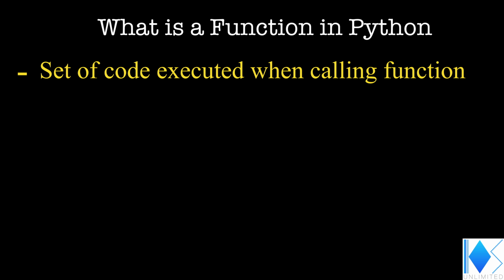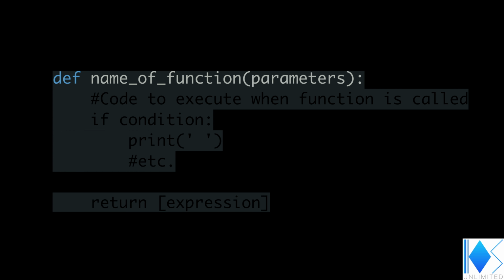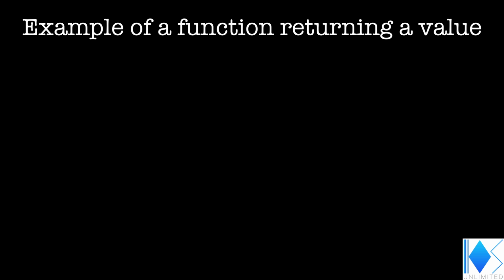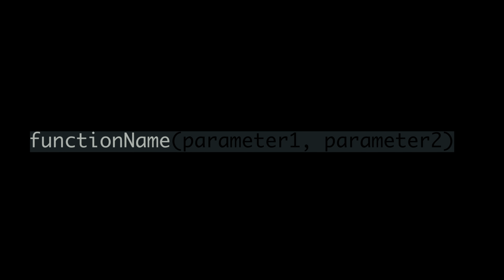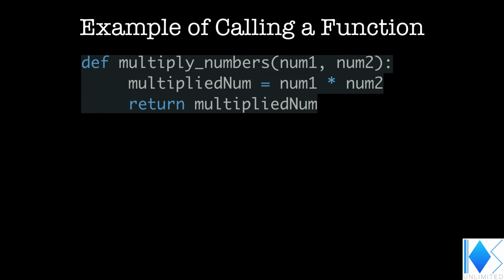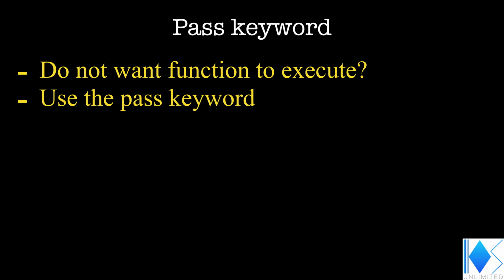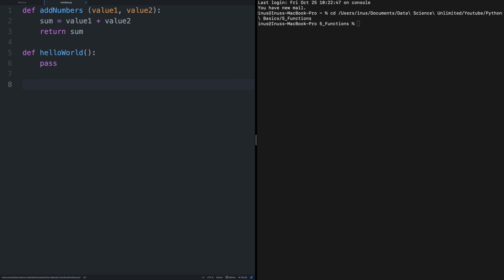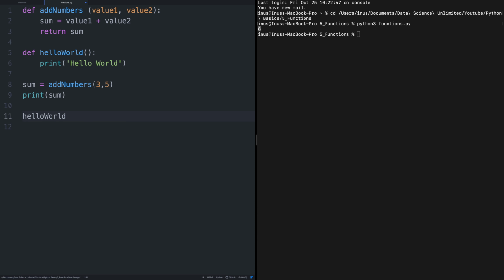Python Basics #5: Learn to Use Functions in Python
A function is a set of code that is assigned to a function that can be executed when calling the function. This allows us to make our code more readable and save time by being able to call the same code multiple times.

Ethereum: 0xe5196f20c785076c24744c14BEE24Ae1412D8E23
Bitcoin:  3AmVkbbV7nEsRf4wpqU8Woee3Stt4GZgh9
Litecoin: MWfLxrFRbHBL1k2NpZhajfUtjcZt9hdDxr
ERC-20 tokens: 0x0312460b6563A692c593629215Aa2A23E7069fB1